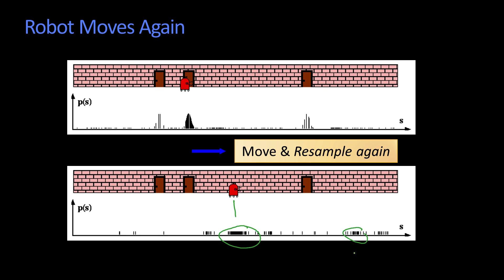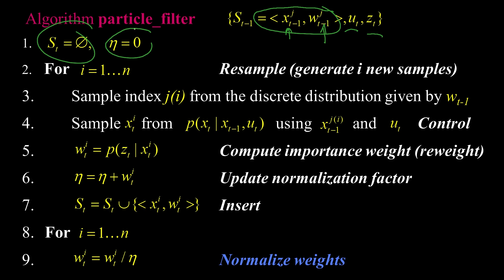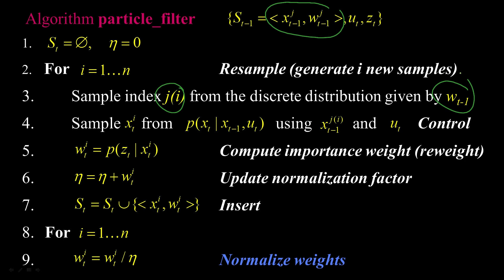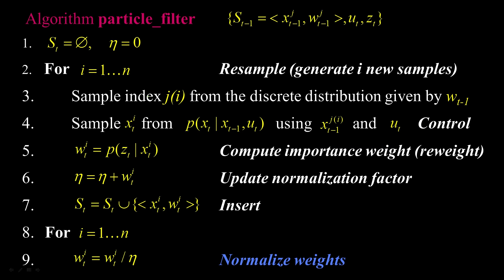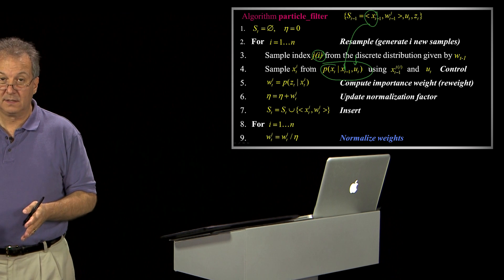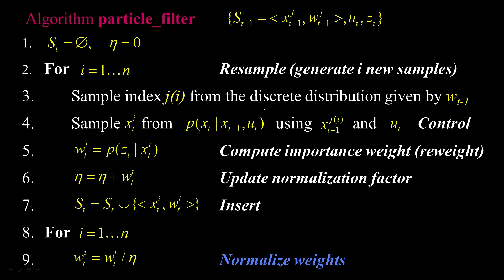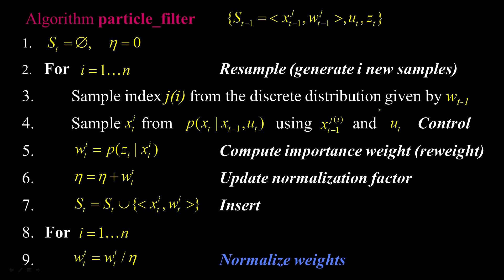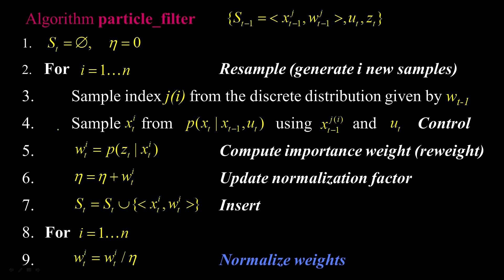Particle Filter Algorithm